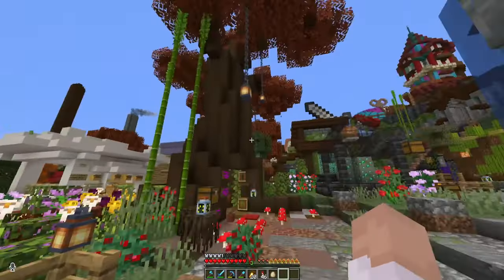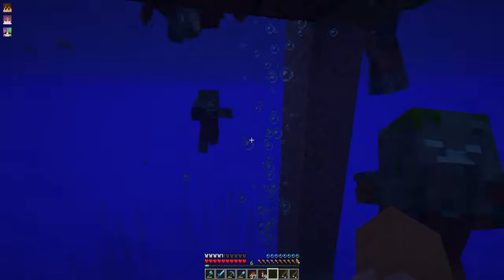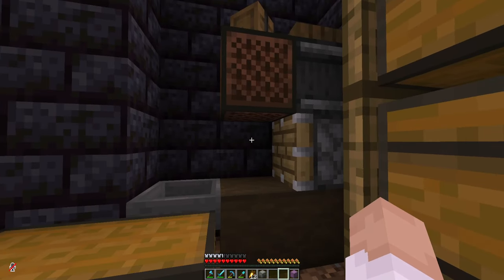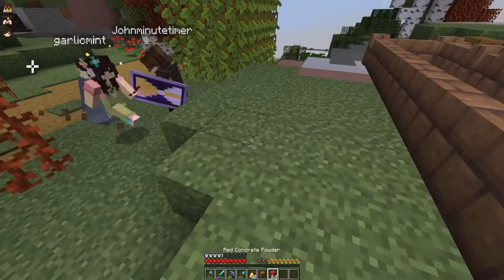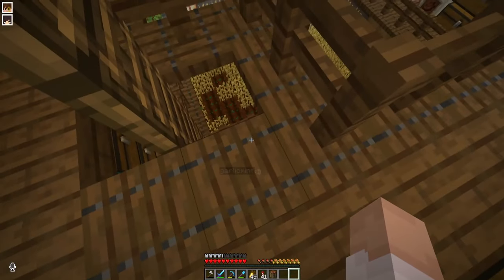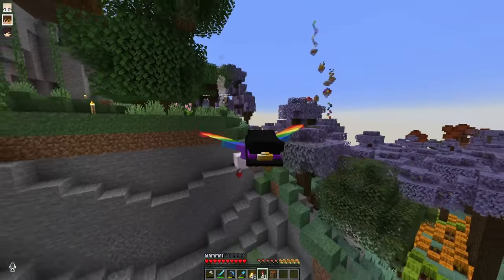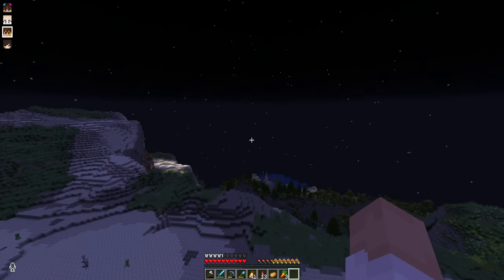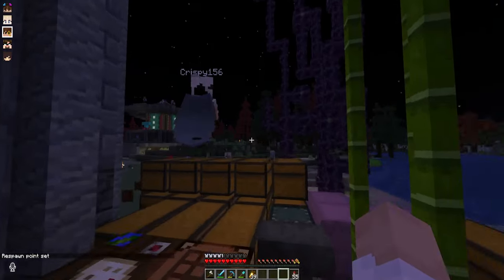A Slightly Chaotic World Tour! | Minecraft Backyard | Episode 20!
A world Tour of the Minecraft Backyard!